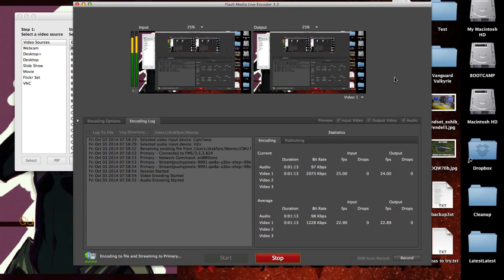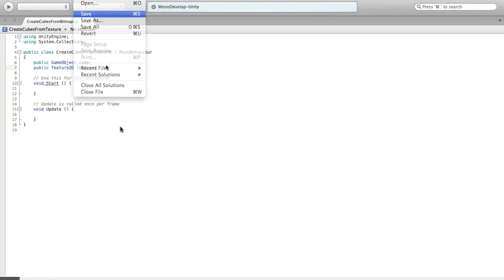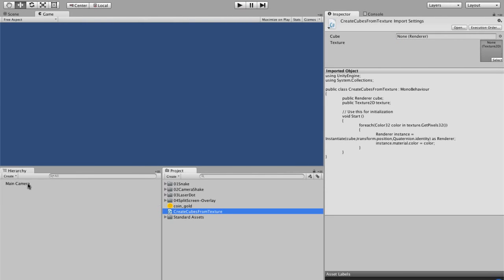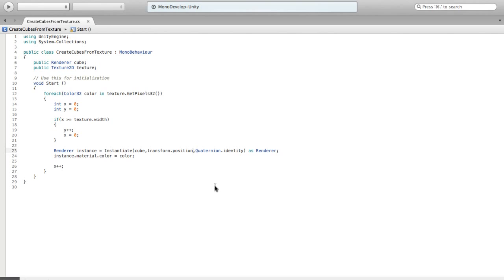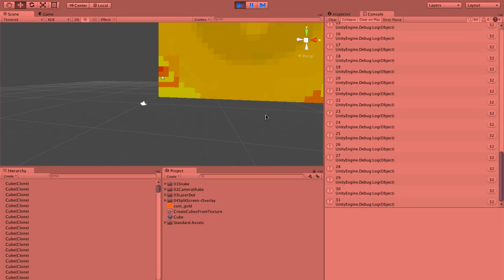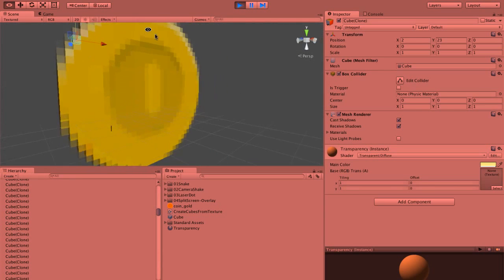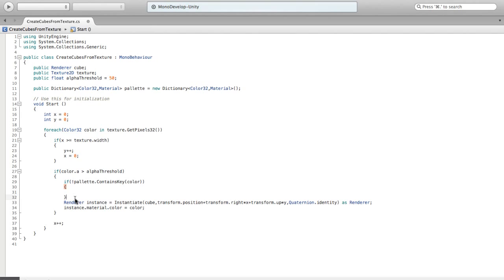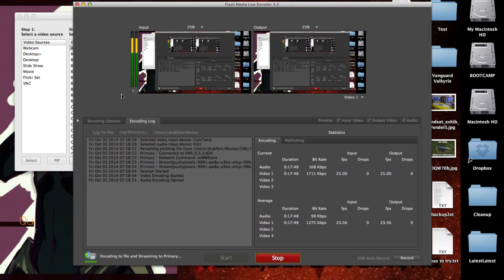Breakfast With Unity: Texture to Cubes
CLICK SHOW MORE FOR FILES AND INFO!

We read texture data and convert that data into cubes displaying the original texture!